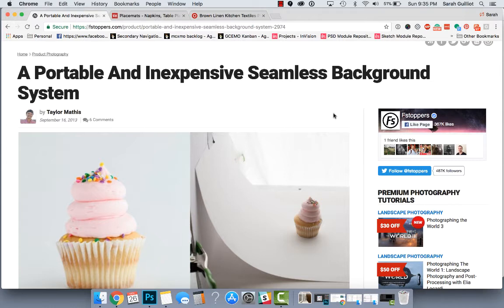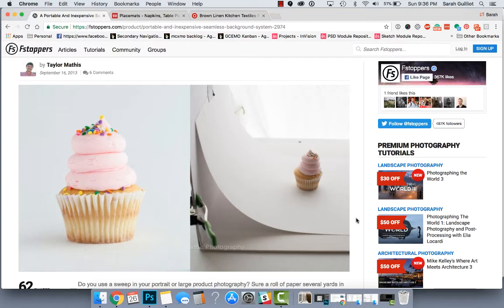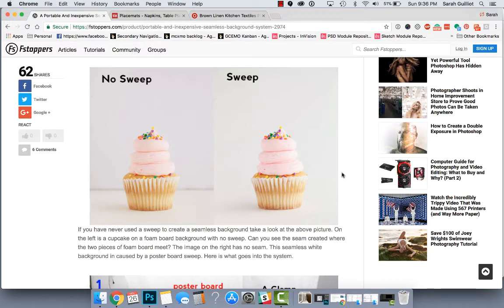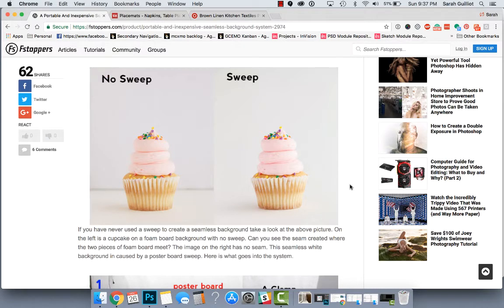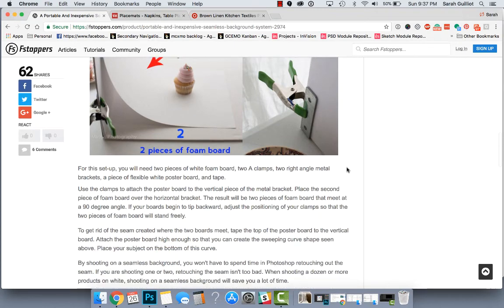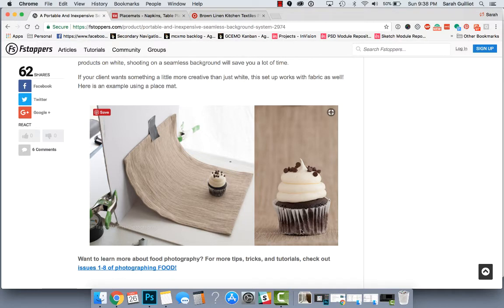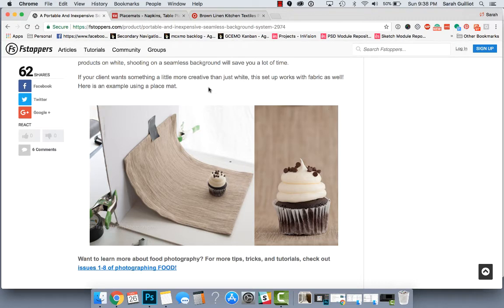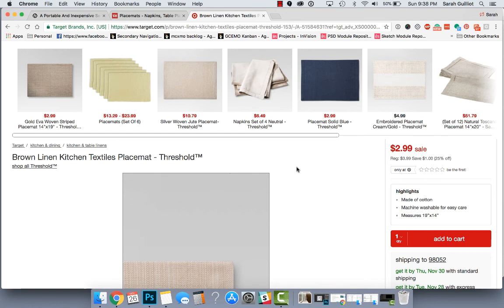Take Gorgeous Photos with this 3 Dollar Backdrop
Happy selling! :-)
Sarah